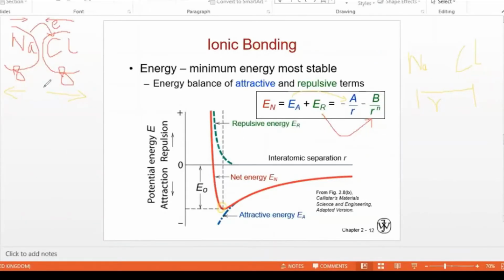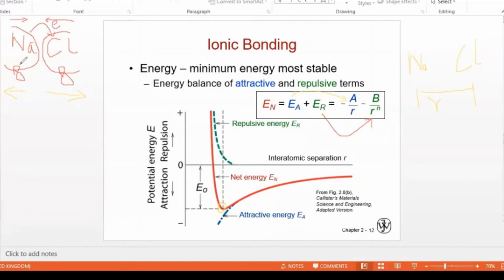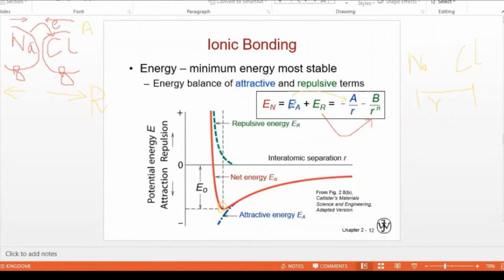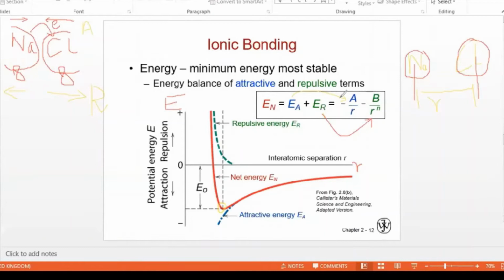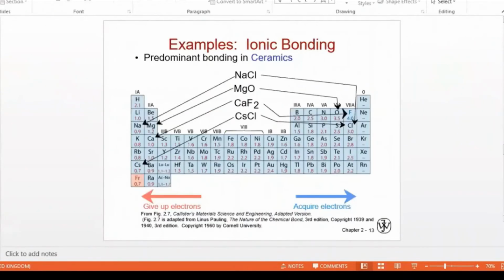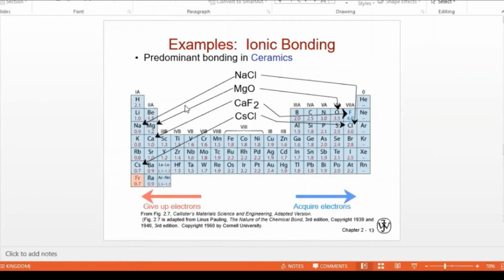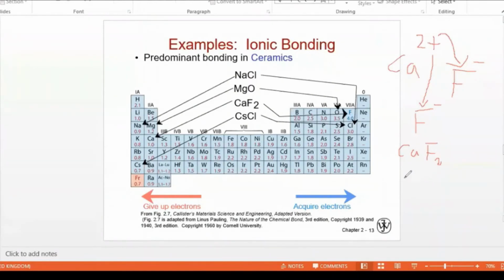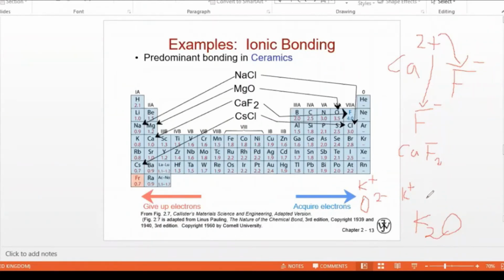Ionic Bond - Atomic bonding - Engineering Materials - Chemistry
This video is all about  ionic bonding
(Bond in Chemistry and in Engineering Materials subjects.)
In this video I've explained about chemical bonds form in order to minimize the energy difference between two atoms or ions; that bonds can be ionic if the electrons are transferred instead of shared: and how to calculate the energy transferred in an ionic bond using Coulomb's Law. Also I've explained about how the bond length and bond energy are calculated using an energy distance graph.  The strength of the bond is determined by the charges in the constituent atoms.  As the charge increases the bond energy increases and the bond length decreases.  Increasing numbers of bonds will also increase the energy and decrease the length. This will be helpful for Advanced level students and engineering students to understand about the basics of bonds.